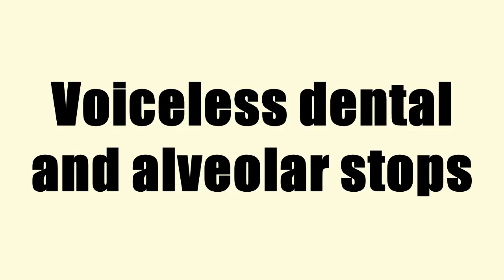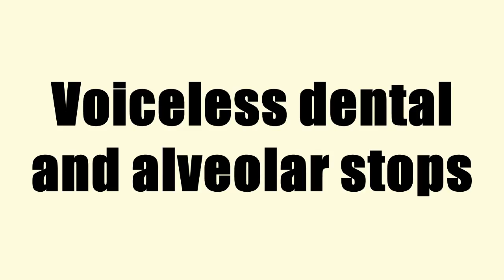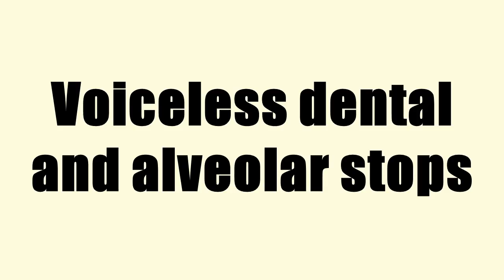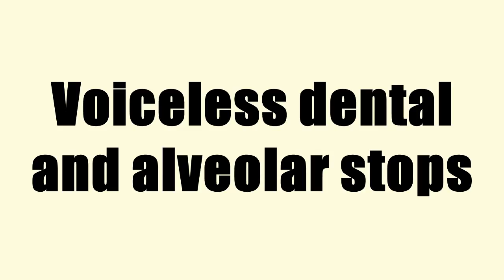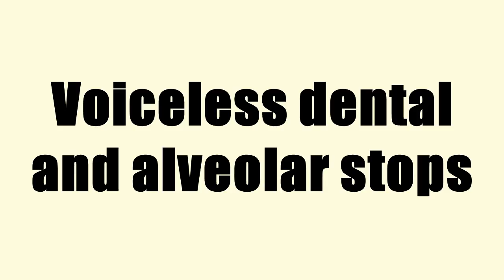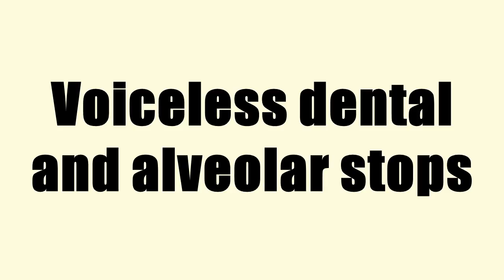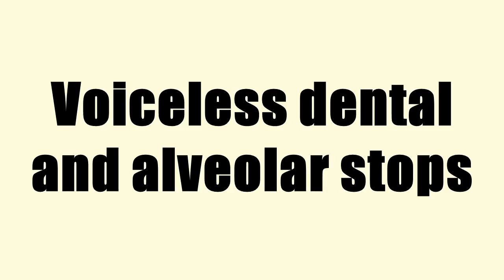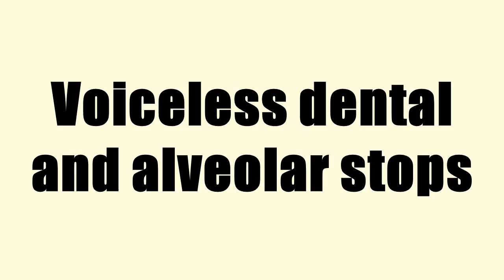Voiceless dental and alveolar stops